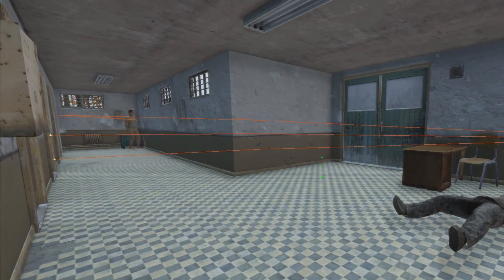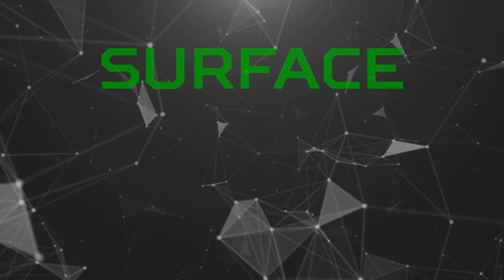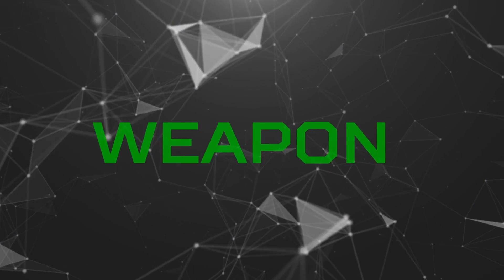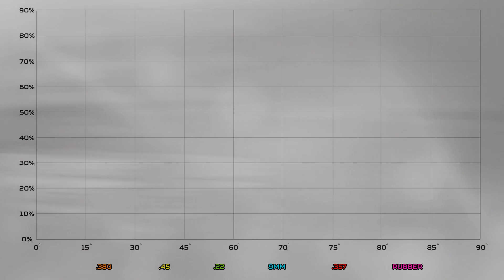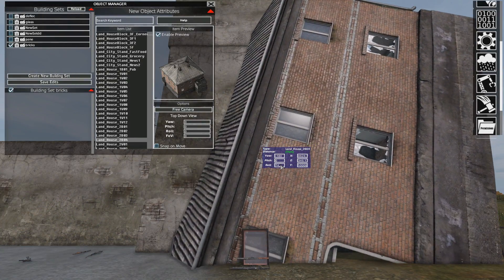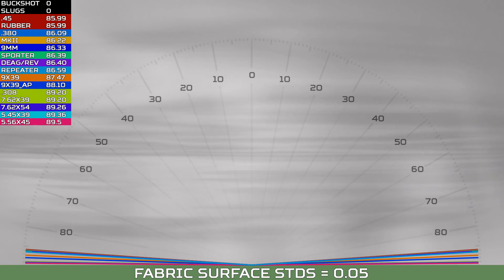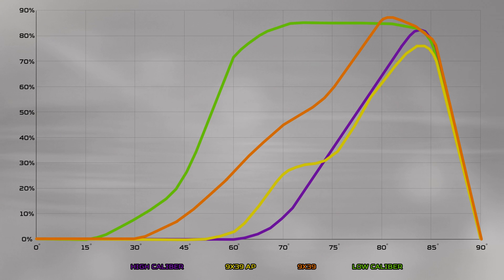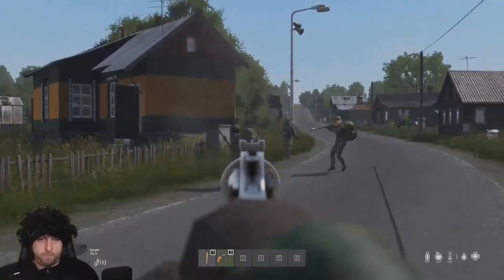[OLD]How to Shoot Around Corners in DayZ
The info in this video is out of date.
Deflecting bullets around corners is a difficult skill to master in DayZ. I go over the best surfaces, weapons and angles to shoot at when trying to get a ricochet shot in DayZ.

I will allow people to vote on which deflection kill is best to decide the winner. The winner will be announced in a future video.